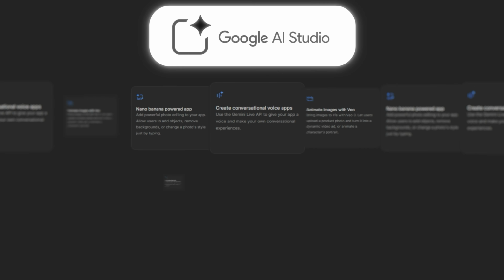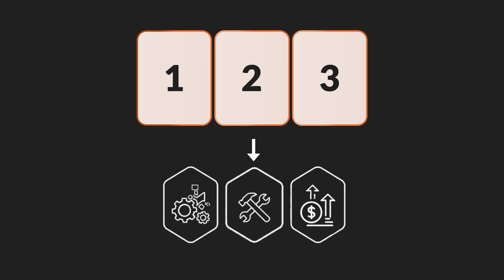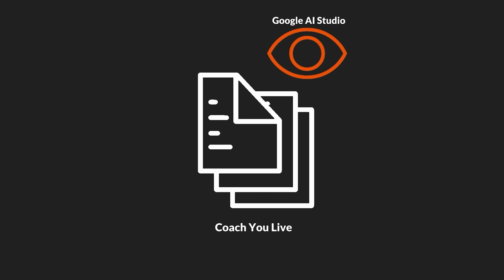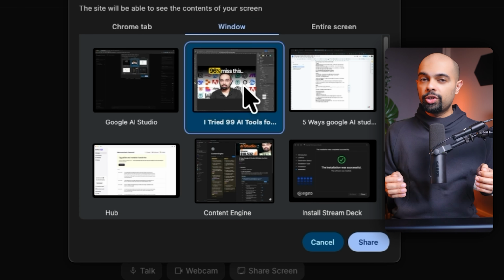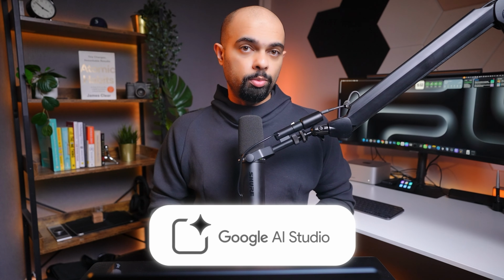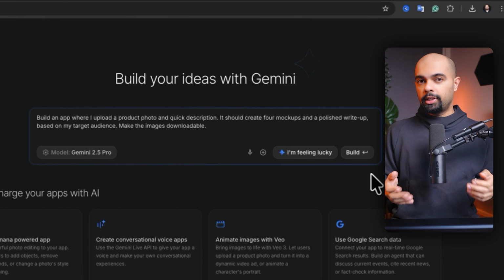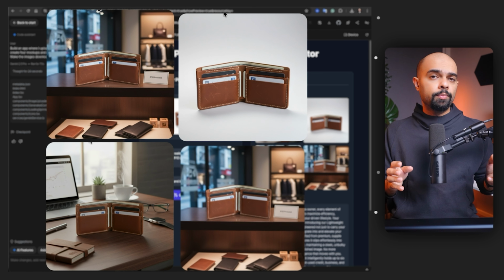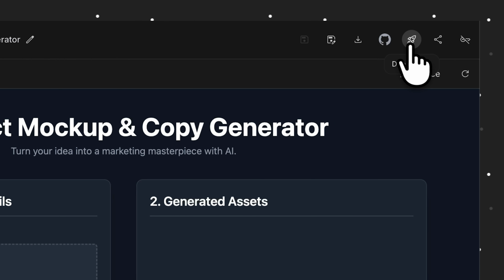I Tested Google AI Studio. The Results Were Insane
Most people haven’t explored what’s possible with Google AI Studio. Learn how to use it to automate work, build tools, and create content that saves time, boosts productivity, and makes money with AI. Enjoy :)

⏰ TIMESTAMPS:
00:00 The $0 Tool Nobody’s Using (Yet)
00:19 Method 1
01:49 Method 2
03:27 Method 3
05:44 Bonus Power Feature
06:09 How AI Agents Will Be Your 24/7 Income Assistant

I’m Ahsan — an Amazon Finance and AI Transformation Lead, and ex-PwC/EY accountant.
I road-test AI and timeless money rules so professionals like you can earn, save, and invest smarter. 💸🤖